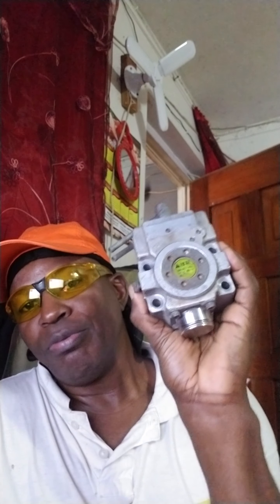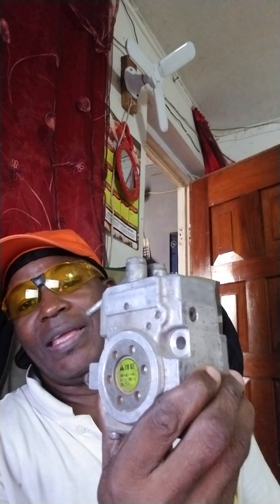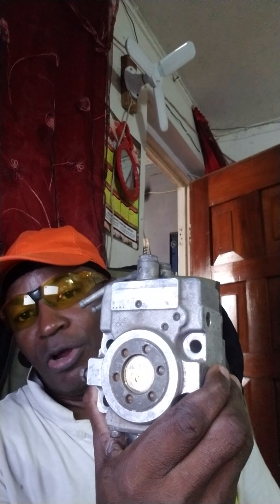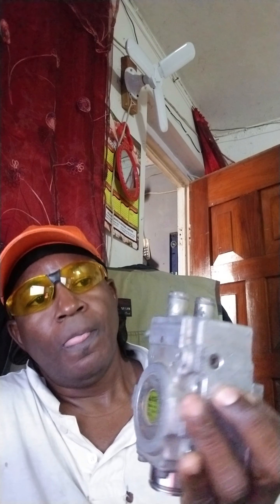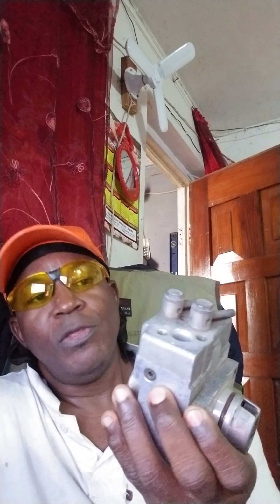GDI Mitsubishi how to maintain